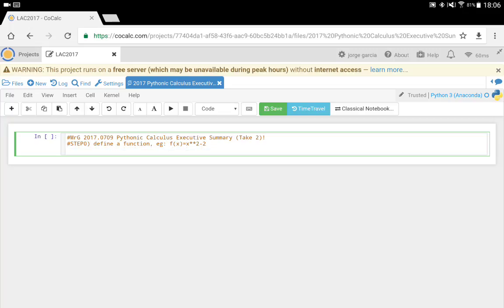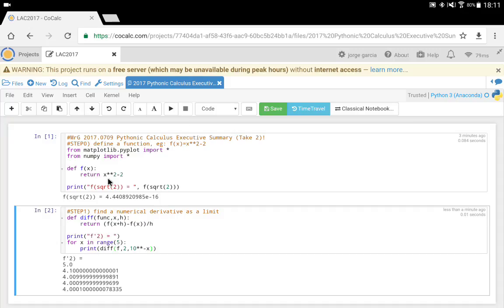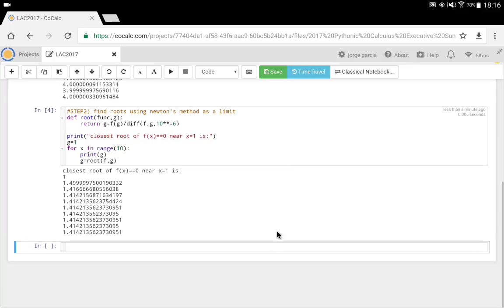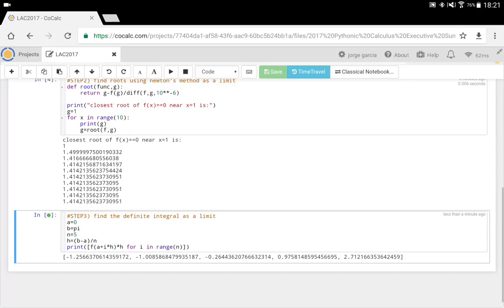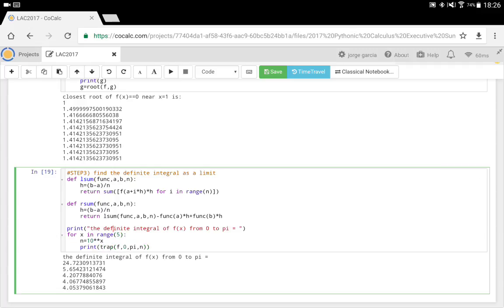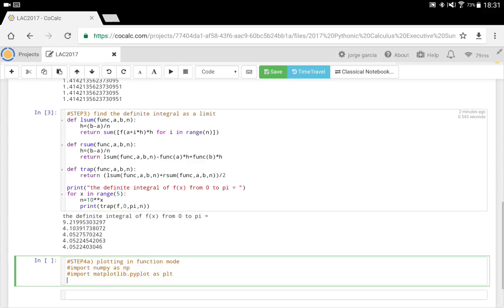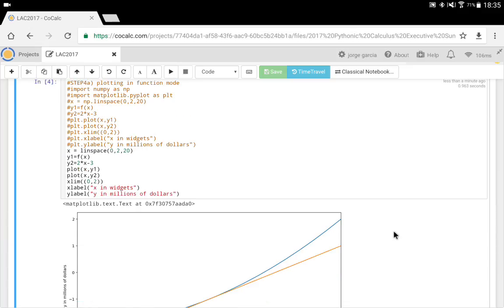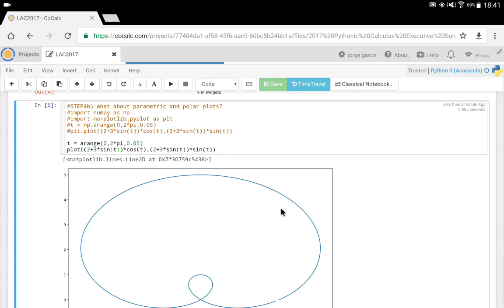2017 Pythonic Calculus Executive Summary (Short, Tablet, TabletMic, Take 2)!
2017 Pythonic Calculus Executive Summary (Short, Tablet, TabletMic, Take 2)!
Special thanx goto the EDU-SIG Python Forum and Kirby Urner for some helpful hints on streamlining this ScreenCast and reorganizing my code!